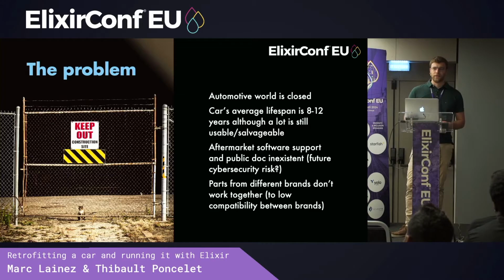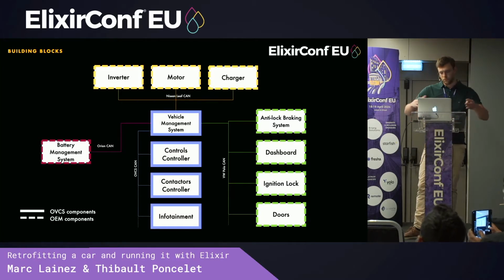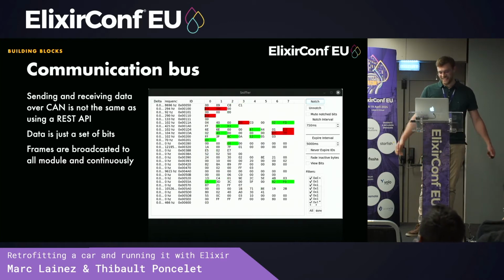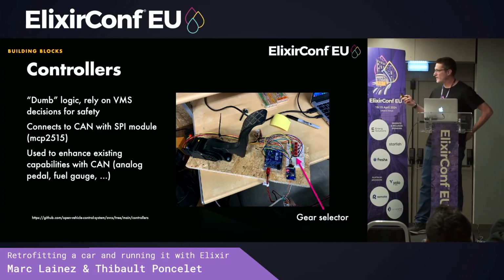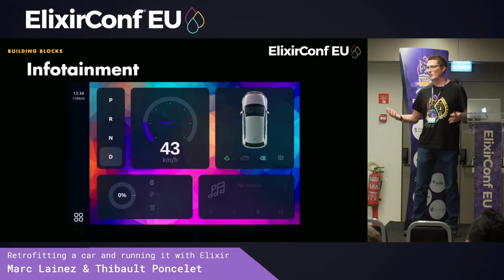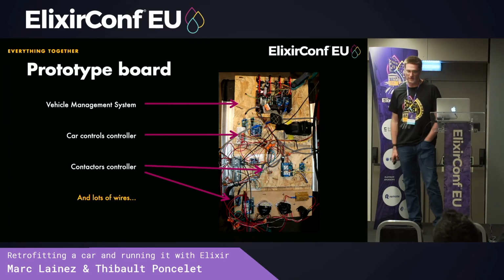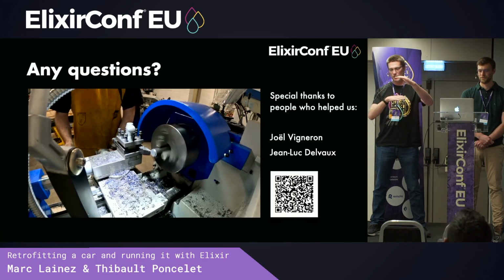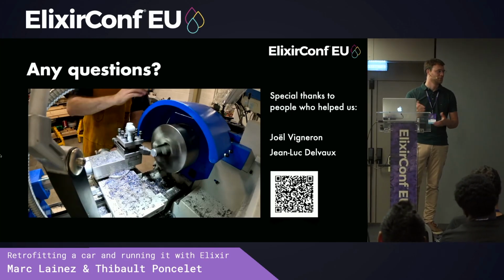Retrofitting a Car and Running it with Elixir - Marc Lainez & Thibault Poncelet | ElixirConf EU 2024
Extending a cars' lifespan is not an easy feat. We need to ask ourselves what makes people enjoy a car today and what technology it should include. This talk shares the current state of our journey in retrofitting a car and building a new and open vehicle control system (OVCS), redesigning the engine controller and infotainment systems with off the shelve components running with Elixir.

We will explain how we reverse-engineered the proprietary CAN bus messages from the car, how we created our own raspberry pi CAN bus hats and how we used nerves to create firmware for the new electric engine controller and infotainment systems.